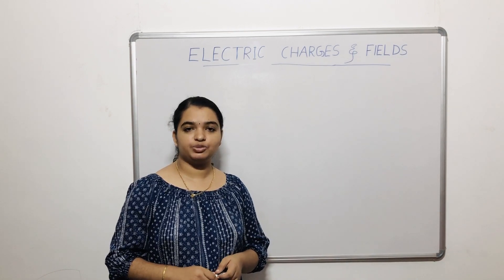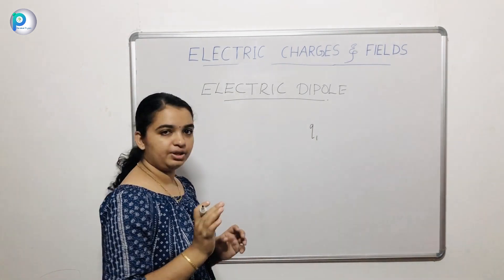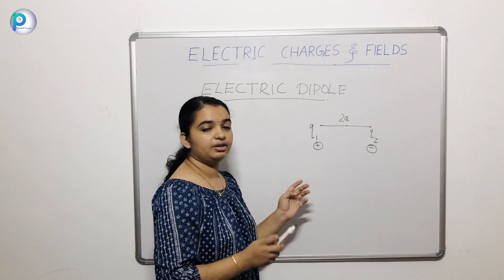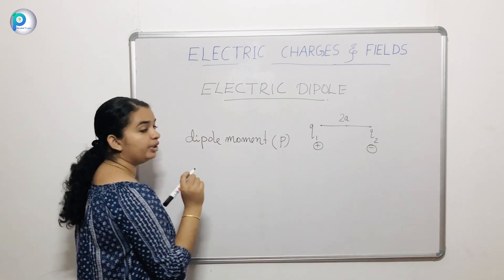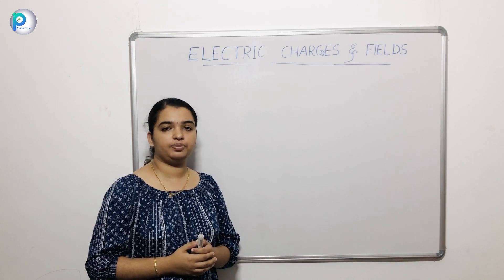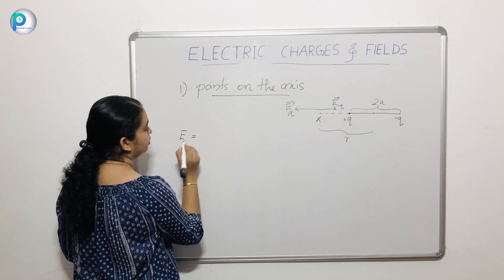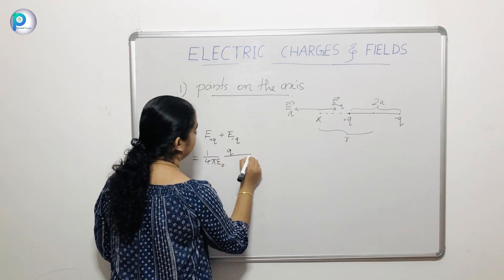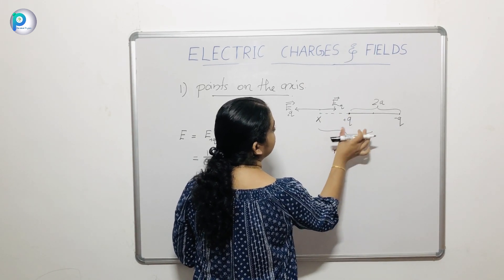PERCEIVE PHYSICS | ELECTRIC CHARGES AND FIELDS PART 3 | +2 | NCERT.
Here is some interesting idea about electric dipoles... fields due to electric dipole at different points are explained in a simple way... BE AN EXPERT IN PHYSICS BY PERCEIVE PHYSICS.